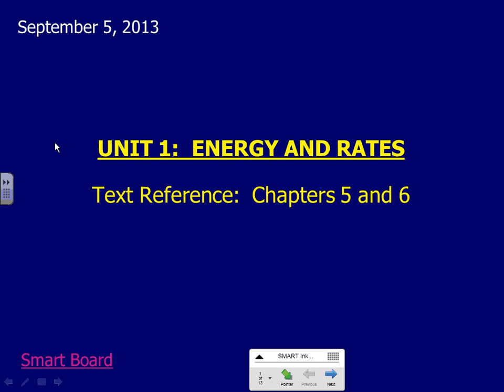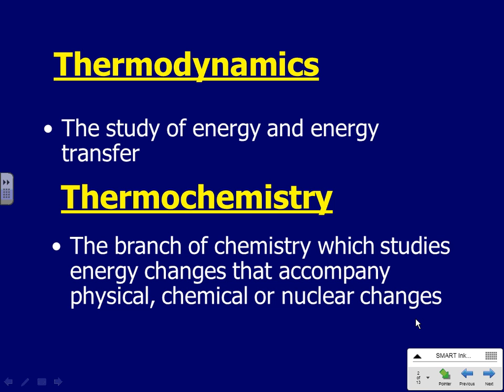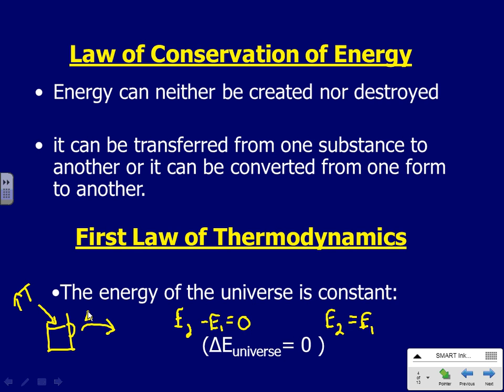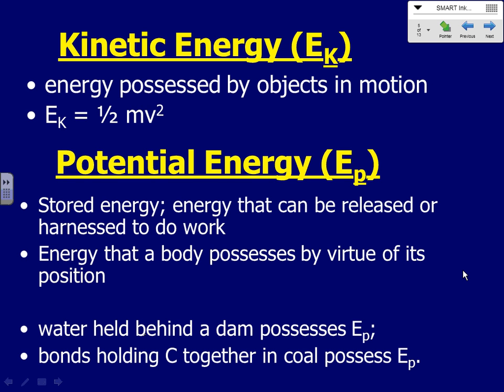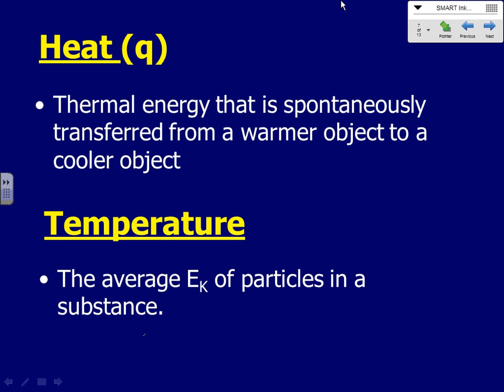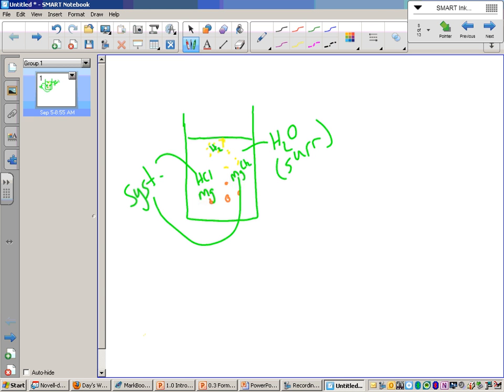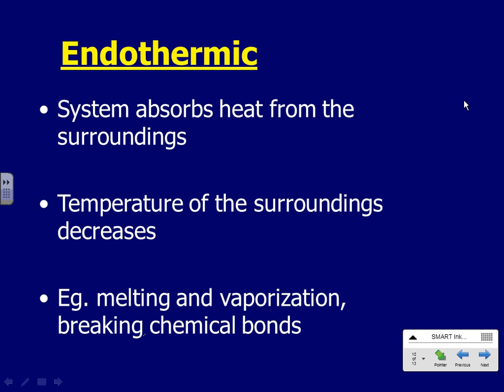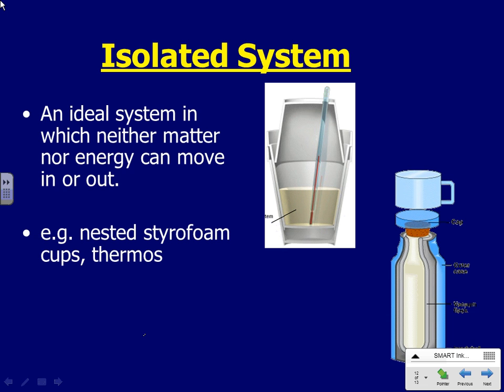SCH4U U1 2.0 Intro to Thermochemistry